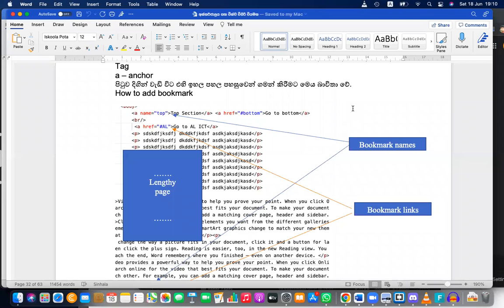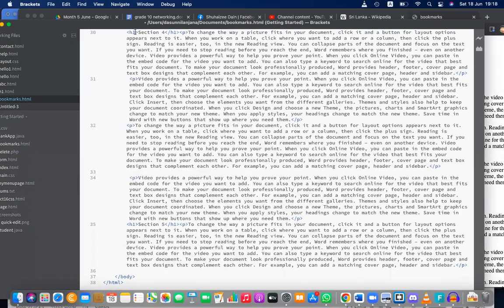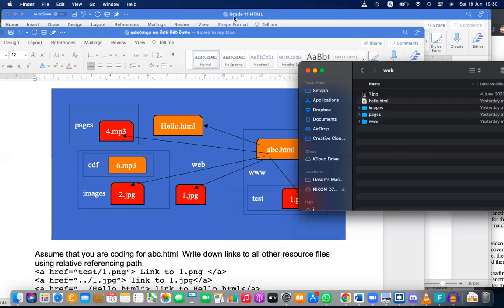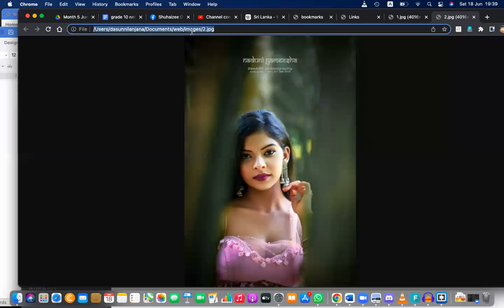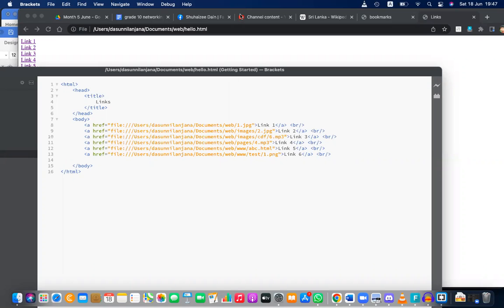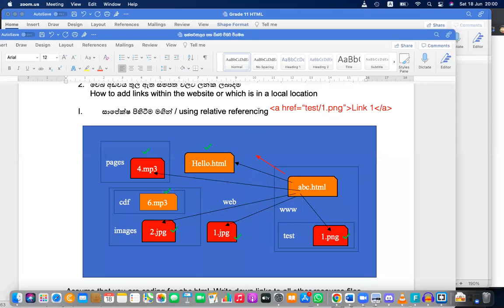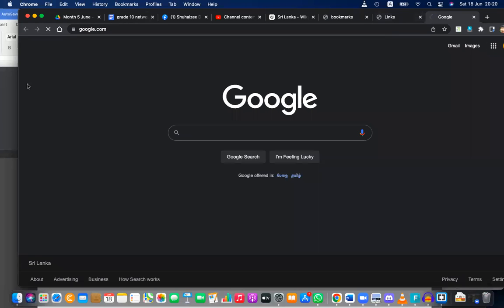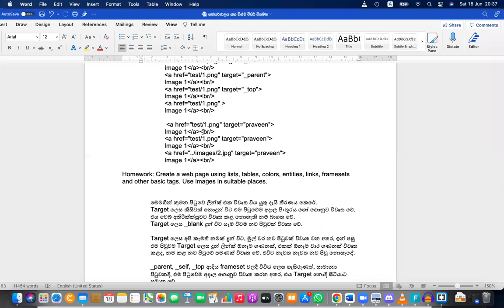AL ICT Links in HTML English medium